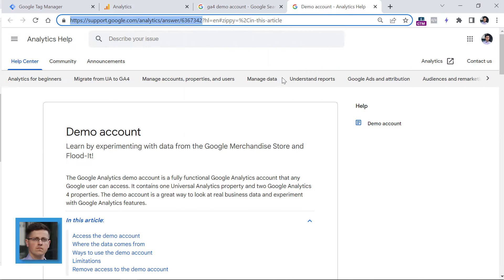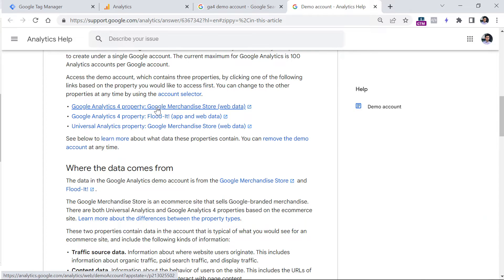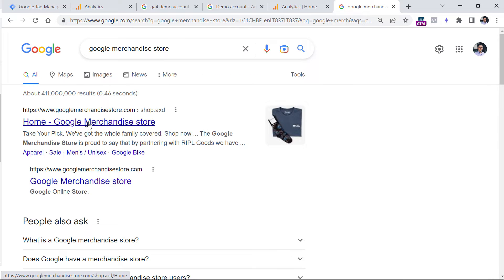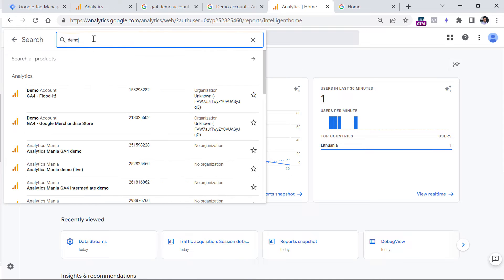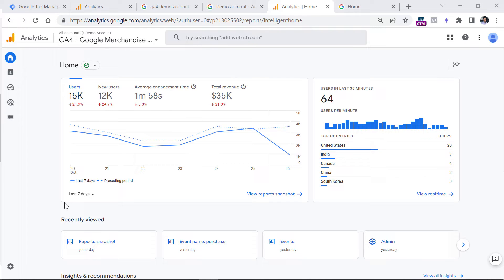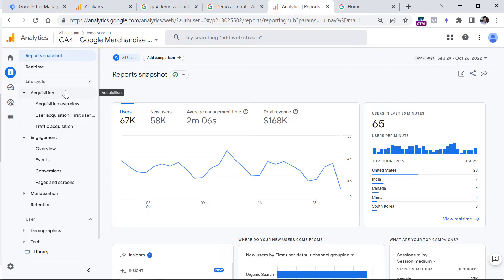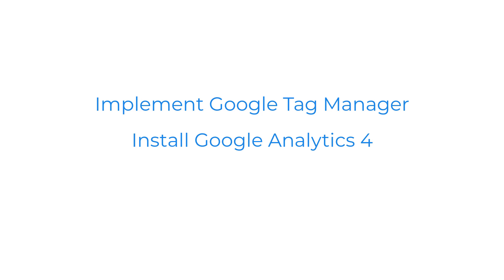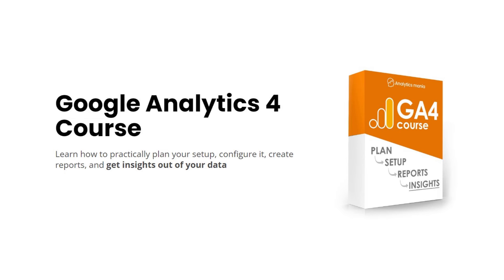Learn Google Analytics 4 without a website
The best way to learn Google Analytics 4 is to apply it in practice. But what if you don’t have a website? In this quick tutorial, I will show you a free option (the official GA4 demo property).

Sure, it’s not perfect (you have limited permissions there). But it’s definitely better than having nothing.

=== LINKS ===